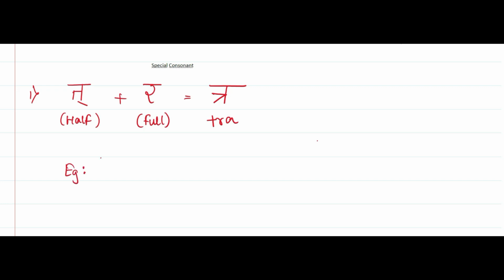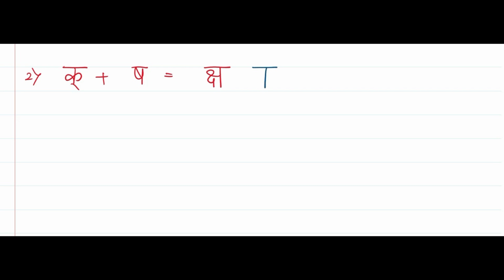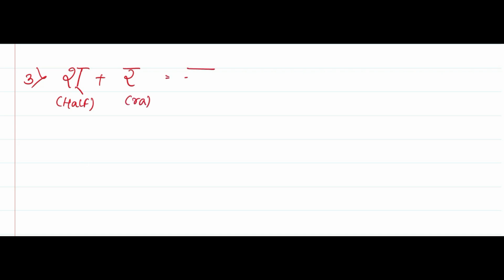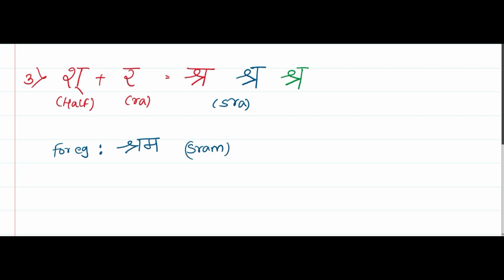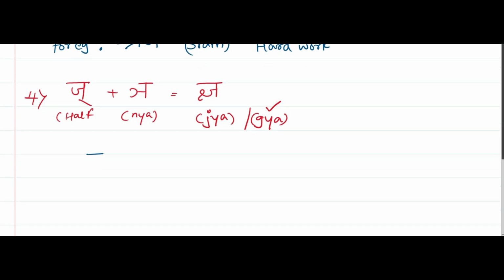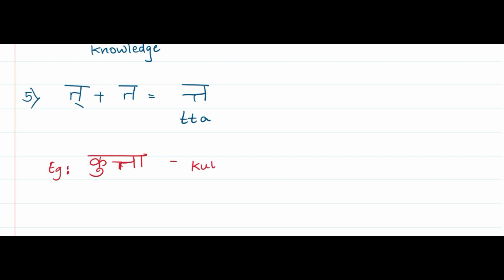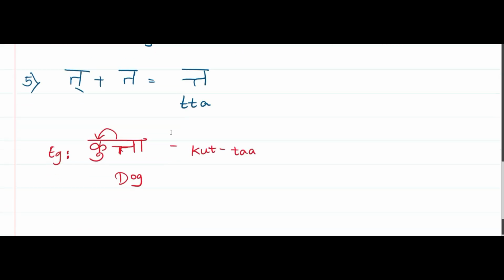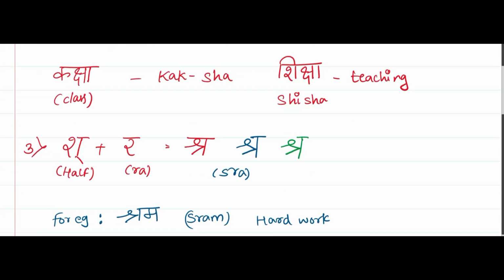Lesson 12 – Hindi Unique Sounds you should know: Easy Writing & Pronunciation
1. श्र (sra) — Combination of श (sha) + र (ra), pronounced like “shra”

2. क्ष (kṣa / ksha) — Combination of क (ka) + ष (ṣa), pronounced “ksha”

3. त्र (tra) — Combination of त (ta) + र (ra), pronounced “tra”

4. ज्ञ (gya / jña) — Combination of ज (ja) + ञ (ña), pronounced “gya”
Step-by-step learn vowels (स्वर) & consonants (व्यंजन), practice writing, and read words with confidence. Simple, fun & beginner-friendly! 📖✍️

(If you wanna learn about more Hindi)